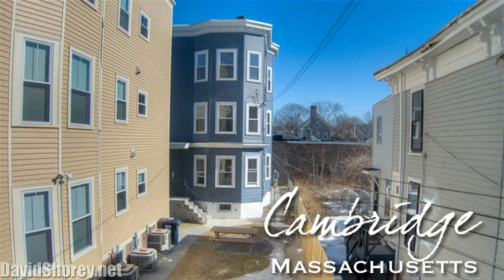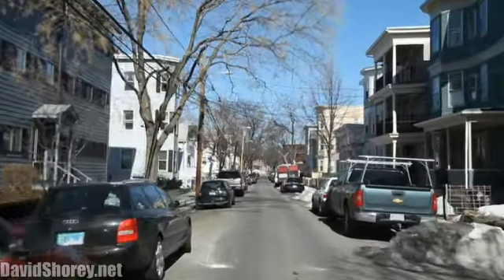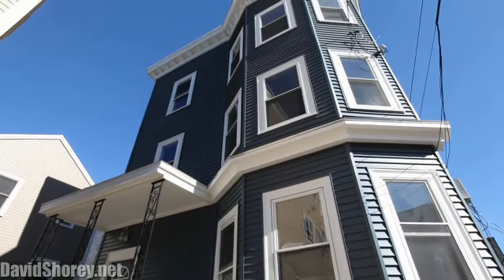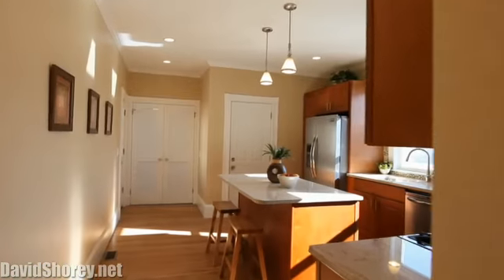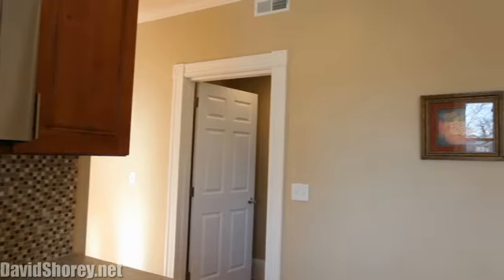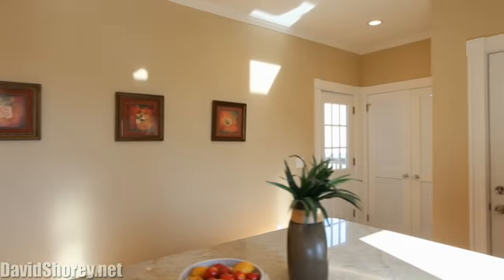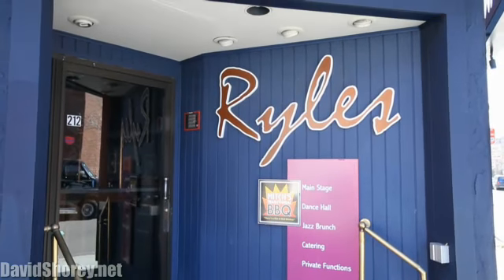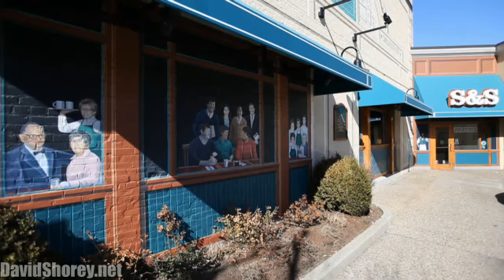108 Amory Street Condos, Cambridge, MA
Three elegantly renovated condos in the heart of Inman Square!